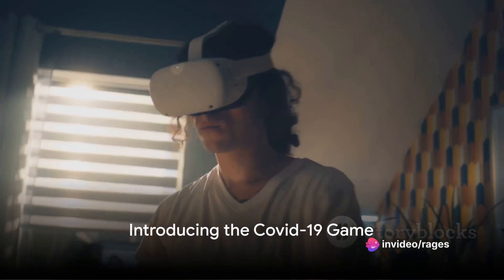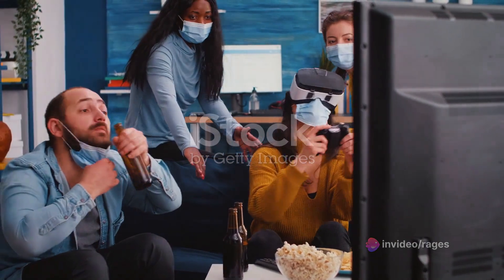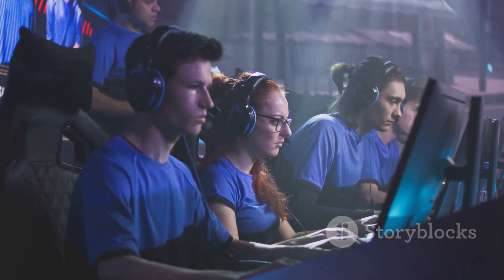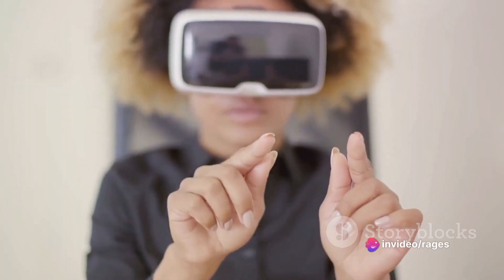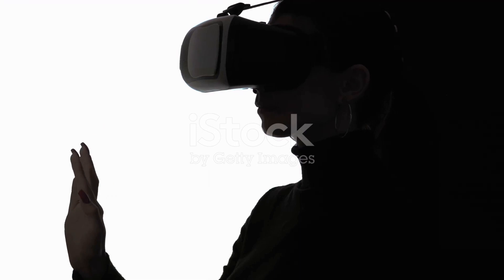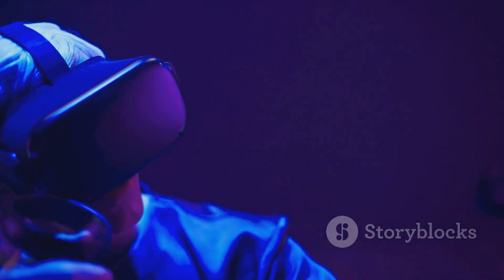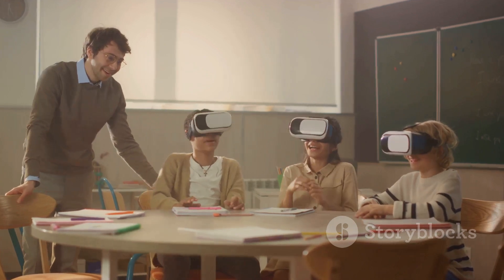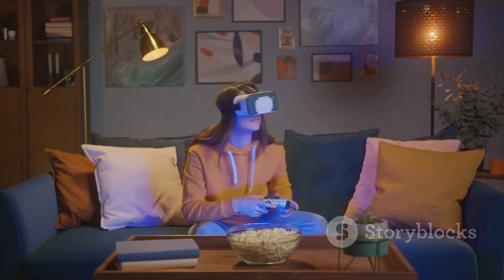Unmasking Covid-19: The Game of Survival 🎭🦠🕹️🔍🎮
Published today recently on February 21 2024

Introduction: Explore the immersive journey of "Unmasking Covid-19: The Game of Survival," delving into the intricacies of navigating a pandemic-ridden world. 🌍🎭🔍

Climax: Experience the gripping climax of survival amidst chaos, where every decision shapes your fate in the battle against Covid-19. 💥🦠⚔️

Ending: Discover the aftermath of your choices as you uncover the ultimate resolution in the fight for survival. 🏆🔚🎮

Scope: This game offers a vast landscape of challenges and opportunities, providing a comprehensive exploration of pandemic survival strategies. 📈🌐💼

Limitations: While immersive, "Unmasking Covid-19" acknowledges the constraints of its virtual environment compared to real-world scenarios. 🛑💻🤔

Captions: Engage with captivating captions that enhance your understanding of gameplay mechanics and narrative elements. 📝👁️‍🗨️🎬

Strategies: Unveil a plethora of tactical approaches and survival techniques to outmaneuver the pandemic's obstacles. 🛡️💡🔄

Trending Goals: Explore trending goals within the game that reflect real-world challenges and aspirations amid the pandemic. 📈🎯🌟

Consistent Advantages: Harness consistent advantages to overcome hurdles and emerge victorious in the battle against Covid-19. 💪✨🥇

Inconsistent Disadvantages: Navigate through inconsistent disadvantages that mirror the unpredictable nature of pandemics. 🚫📉❌

Key Tools to Learn About: Discover essential tools and resources crucial for mastering the complexities of pandemic survival. 🛠️📚🔑

Significance: Explore why the matter of pandemic survival holds profound significance in today's world. 🌍🤔💬

Hypothetical and Experimental Values: Delve into hypothetical and experimental values presented in the game, offering insights into innovative solutions. 🧪💭💡

Consistency of Testament: Experience the consistent testament to resilience and determination portrayed throughout the game's narrative. 📜💪🔒

Legacy: Uncover the enduring legacy of "Unmasking Covid-19," shaping discussions and reflections on pandemics and survival strategies. 🏛️🌟🔮

Quotes: Reflect on profound quotes embedded within the game, offering wisdom and inspiration in times of crisis. 💬✨📖